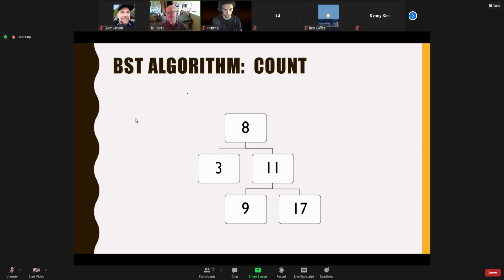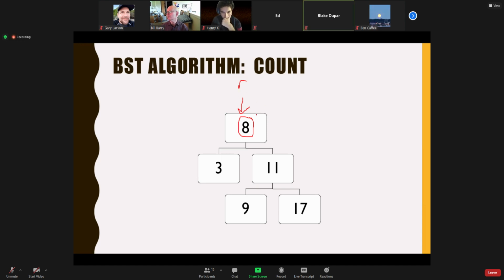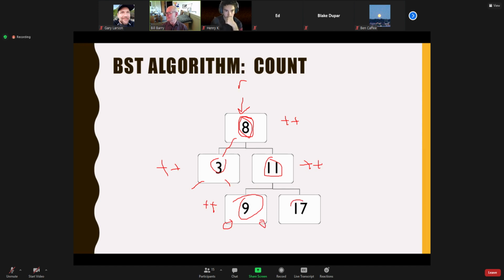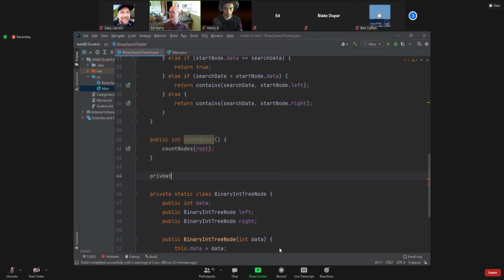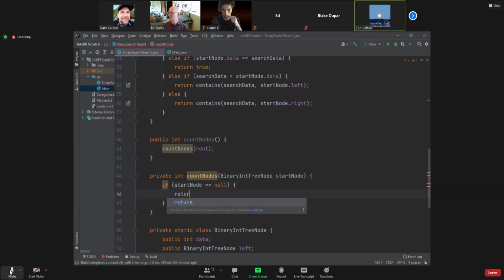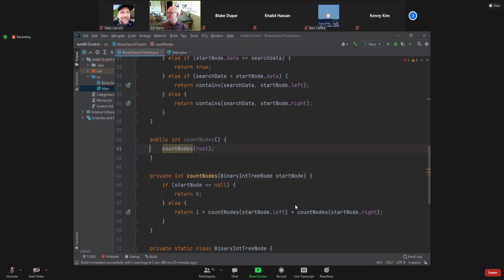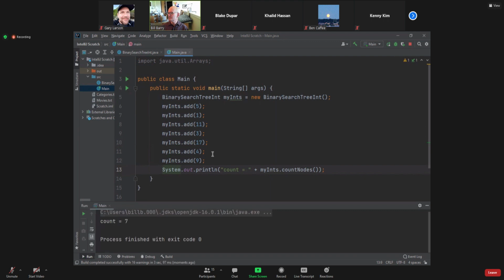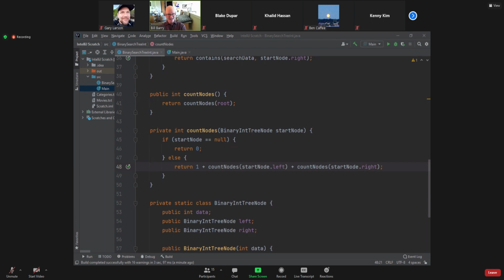BST Code Walkthrough cont'd